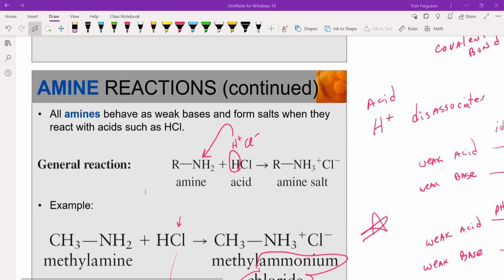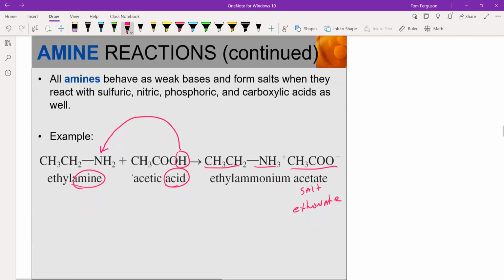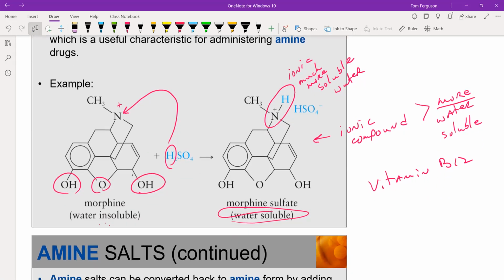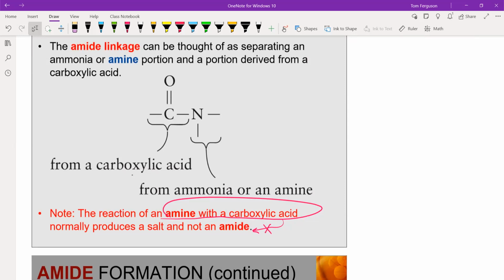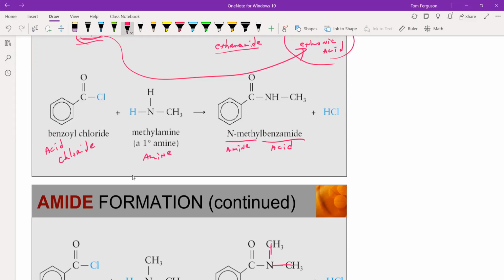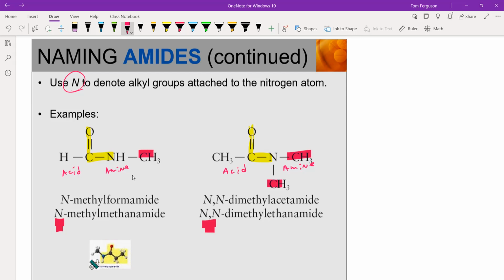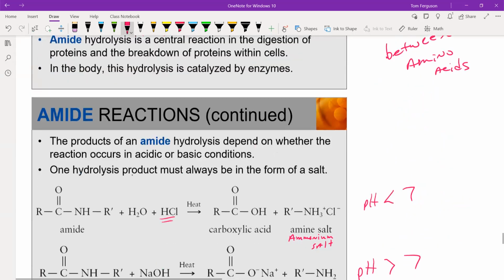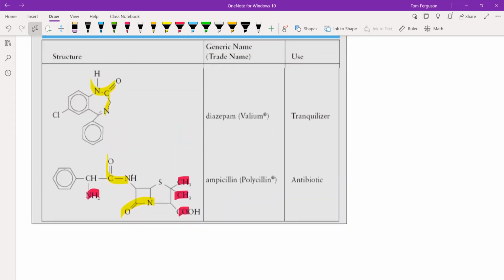video unit 3 amine reaction review 12 6 2023